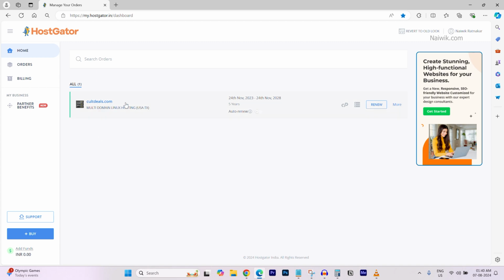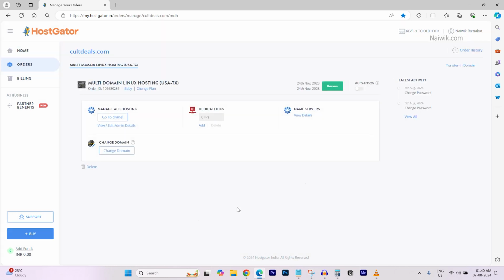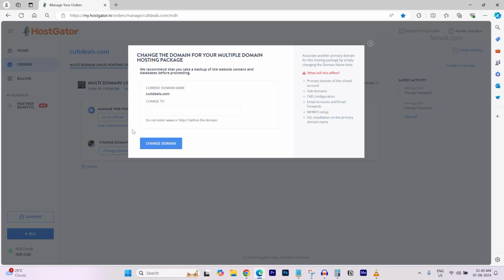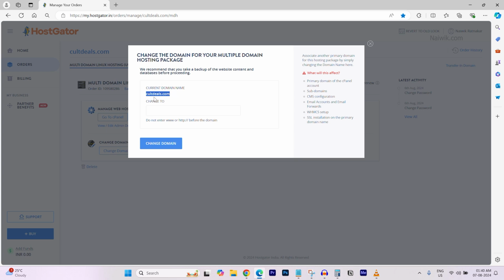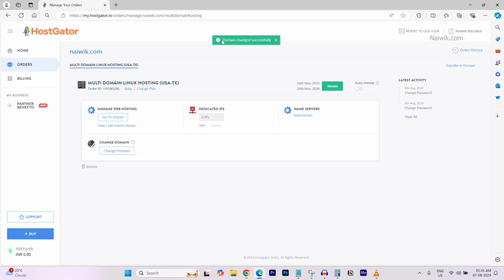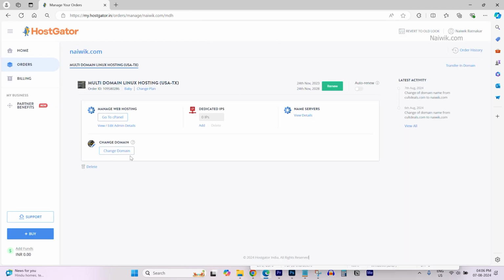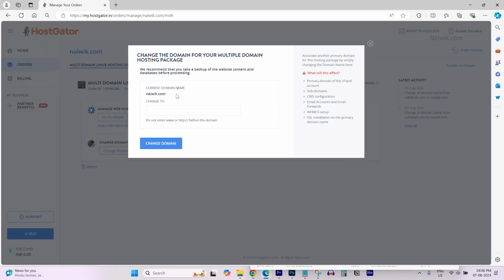How to change Primary Domain name in Hostgator cPanel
How to change the Primary Domain name in Hostgator cPanel